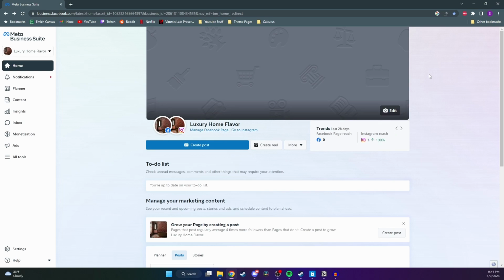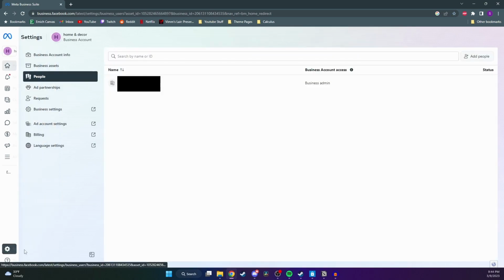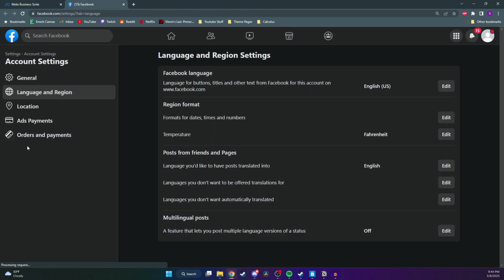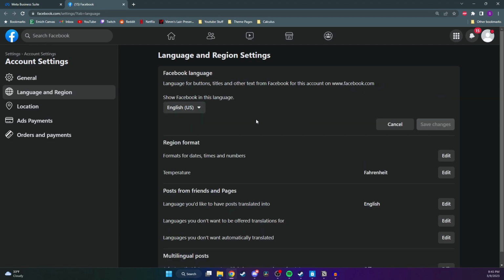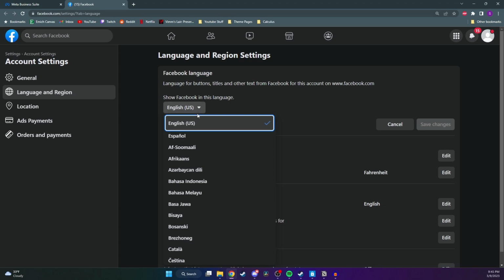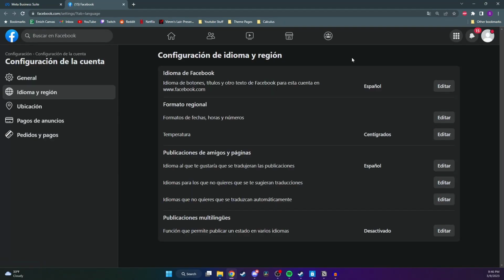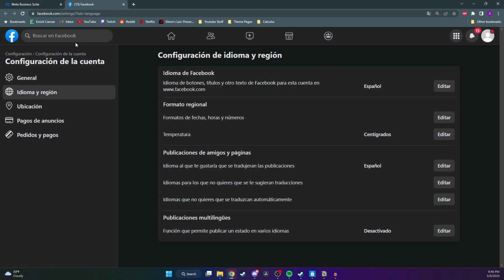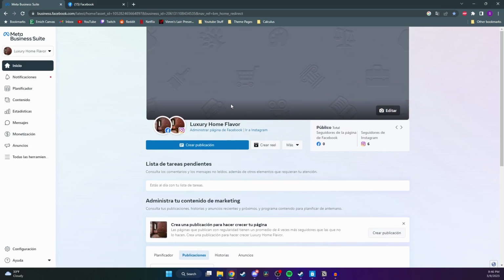How to Change Language in Meta Business Suite - 2025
In this video, I show you how to change the language in the Meta Business Suite! You will have to change the language of the Facebook profile that is connected the Meta Business Suite. The process is pretty simple and easy and can be down in a minute.

0:00 - Intro
0:07 - Change language in Meta Business Suite

-SWIFTNESS